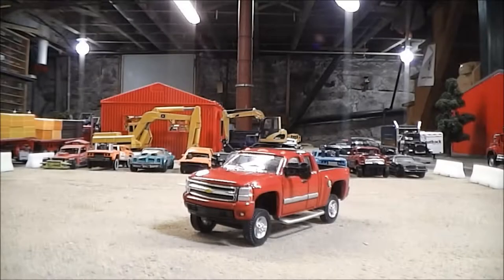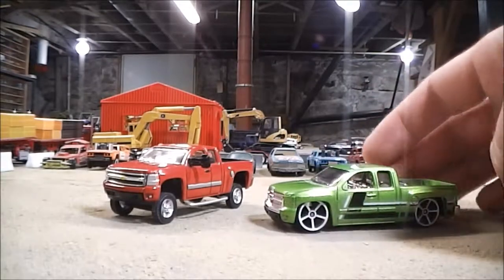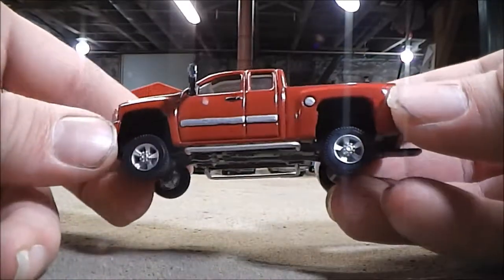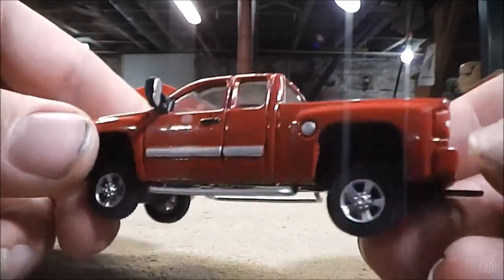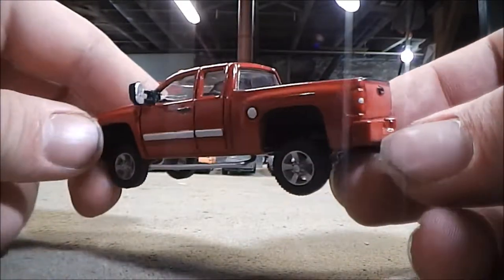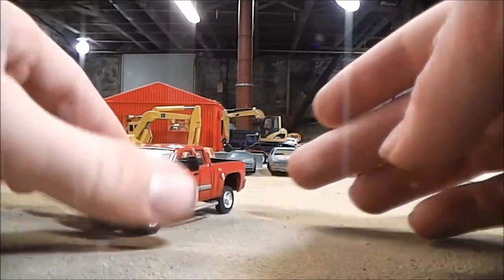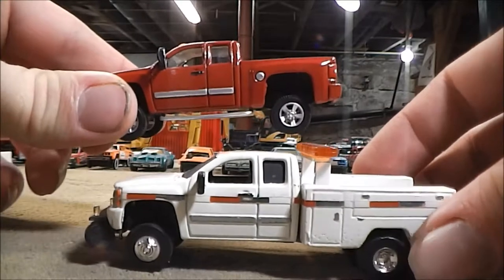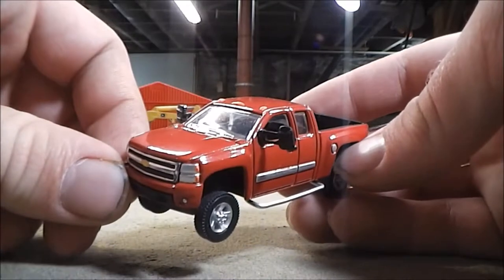Plow Bender's Custom Creations No.2: 2012 Chevy 2500 Duramax Diesel Pickup Truck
Here we go again looking at another one of Plow Bender's custom builds.  This time we get a look at a 1:64 scale 2012 Chevy 2500 which features custom paint and scratch built parts.